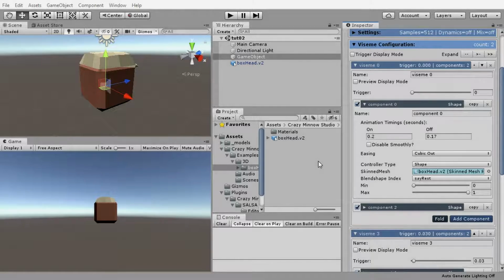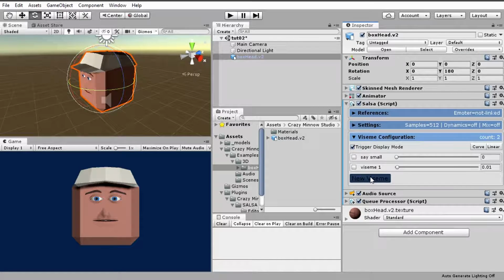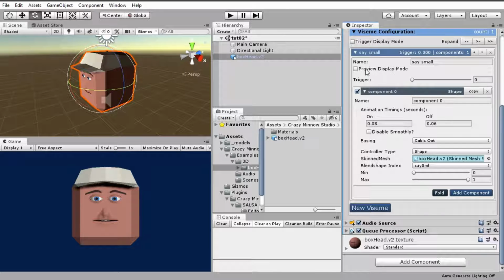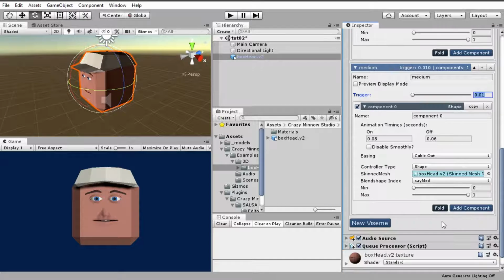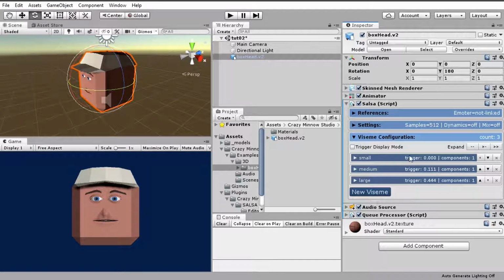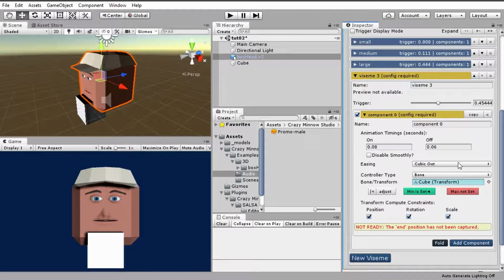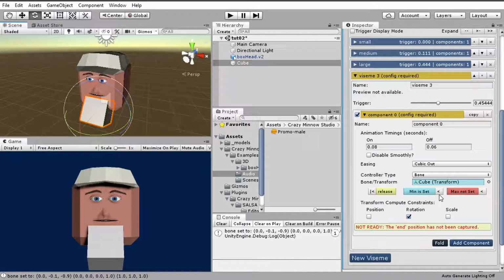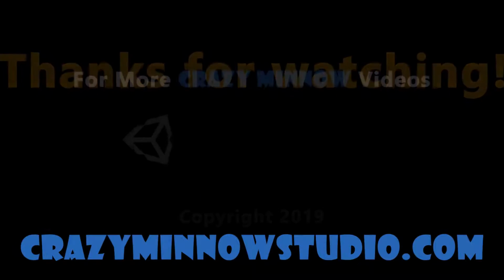SALSA LipSync Suite v2 - #2 (Viseme Configuration)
In this second video tutorial for the new SALSA LipSync Suite v2, we demonstrate SALSA viseme configuration for a simple 3D model.

SALSA LipSync Suite v2 is a Unity game engine asset for animating 2D and 3D character models with real-time lip-synchronization, facial expressions (emotes), and head/eye/eyelid movement.